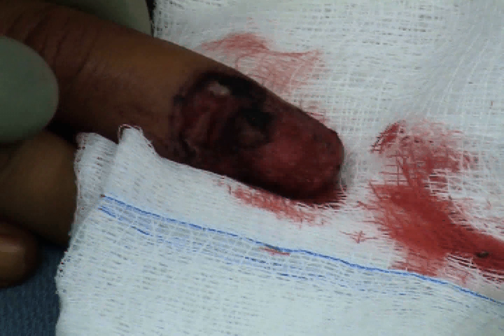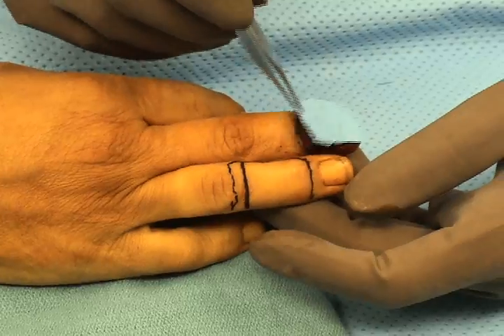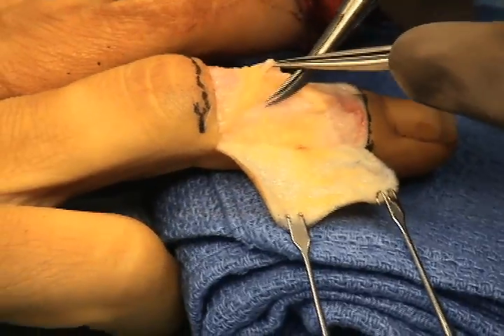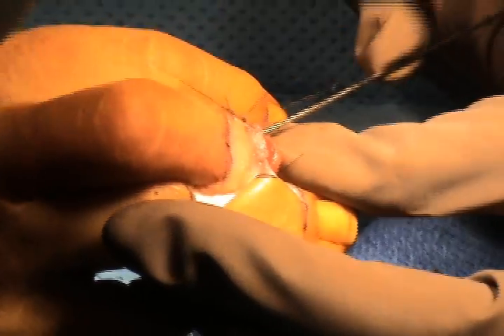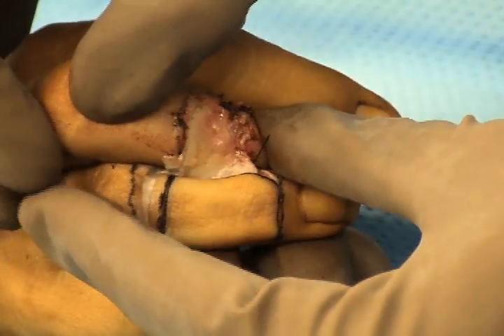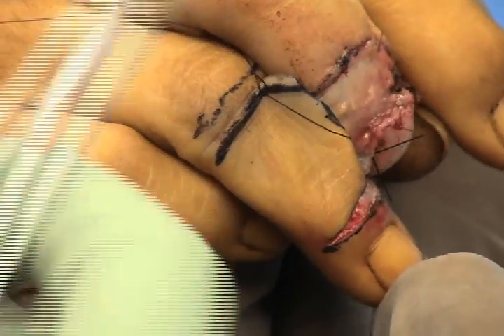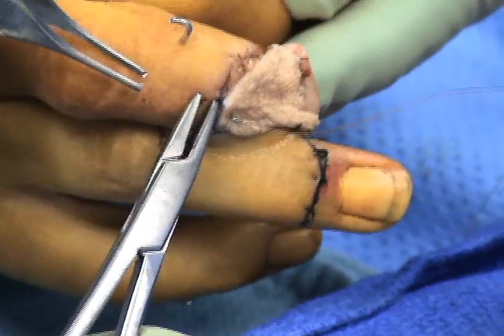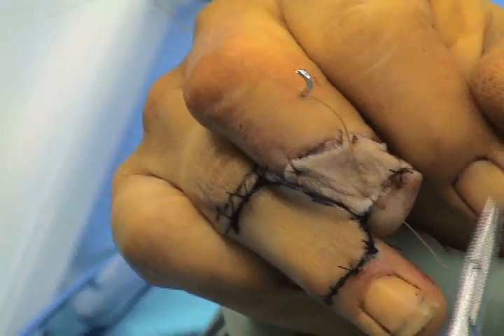Reverse Cross Finger Flap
FOR MORE INFORMATION ON THE UW HAND CENTER.

A reverse cross finger flap is indicated in adults with defects on the dorsum of the finger with major loss of skin and subcutaneous tissue and exposed bones and tendons or a nail bed defect that cannot be covered by other techniques.  The best donor site is the dorsum of the middle and proximal phalanges.  The skin over the distal interphalangeal and proximal interphalangeal joints should be avoided because the subcutaneous tissue over these areas is thin and there is higher risk of developing contractures.